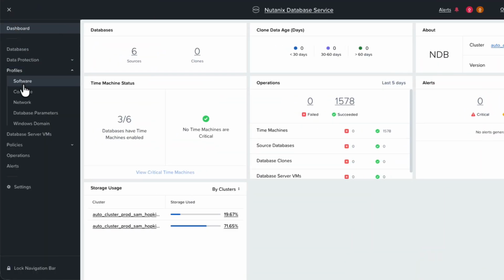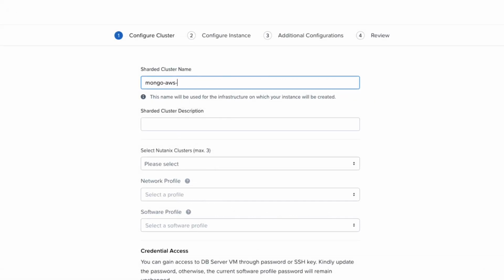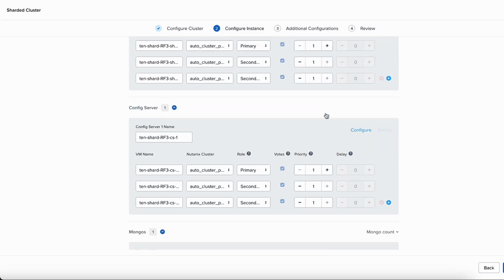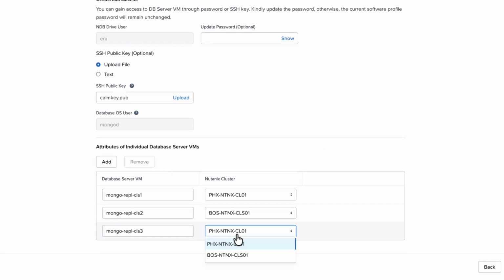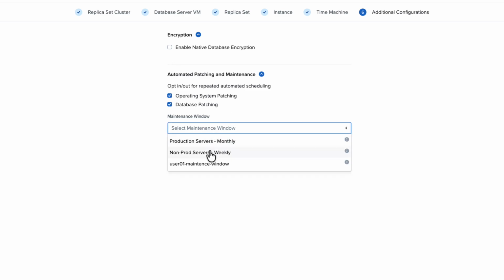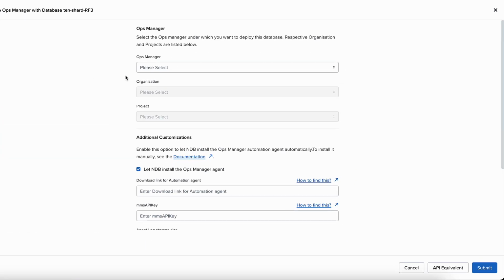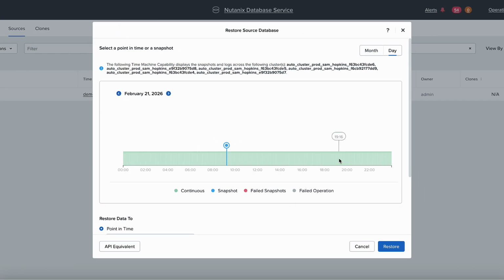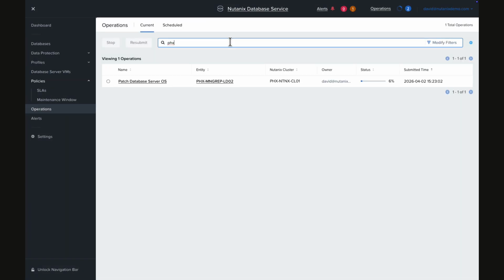How NDB Simplifies MongoDB Replica Sets & Sharded Clusters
Streamline Your MongoDB Operations
Managing MongoDB at the enterprise level shouldn't be a manual headache. In this deep dive, we explore how Nutanix Database Service (NDB) simplifies the entire lifecycle of MongoDB databases—from initial provisioning to complex recovery scenarios.

What We’ll Cover:
Ops Manager Integration: See how we integrate MongoDB Ops Manager to power advanced automation.

High-Scale Provisioning: A step-by-step walkthrough of deploying a sharded cluster with up to 10 shards and multiple mongos nodes, all while maintaining industry best practices.

Resilience & Recovery: Learn the workflows for backup and recovery of both Sharded Clusters and MongoDB Replica Sets.

Stop managing database toil and start scaling with confidence.

0:00 - Introduction to MongoDB Sharding in NDB 2.10

0:25 - Registering MongoDB Ops Manager

1:10 - Verifying Ops Manager Connection

1:35 - Provisioning a Sharded MongoDB Cluster

2:15 - Configuring Cluster Name & Network Profiles

2:50 - Customizing Shard Count & Compute Resources

3:40 - Reviewing & Executing Provisioning

4:15 - Associating Database with Ops Manager

5:10 - Enabling Time Machine & SLA Settings

6:05 - Point-in-Time Recovery & Restore

6:45 - Software & Version Requirements